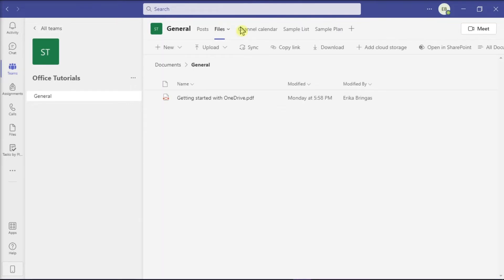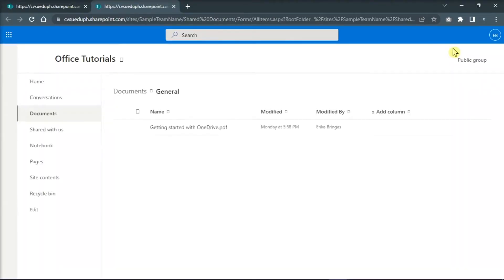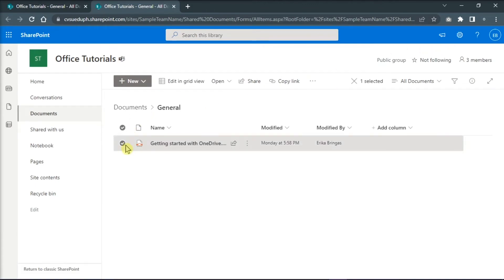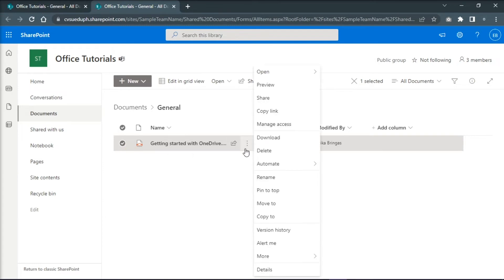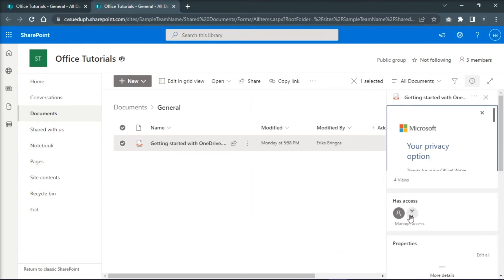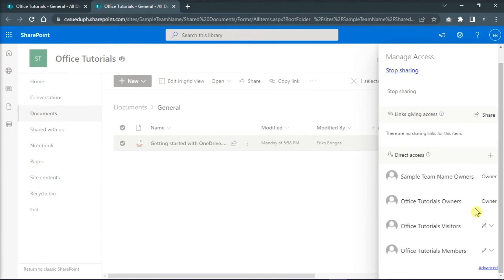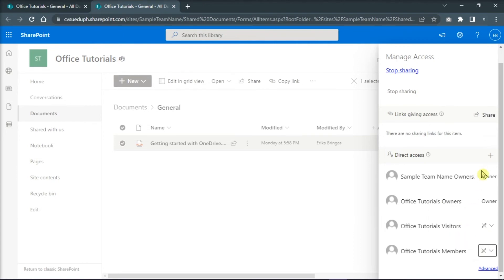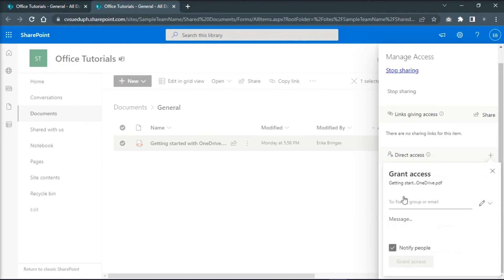MS Teams - How to Make Files READ-ONLY Access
--- Would you like to make your files have Read Only access for your recipients in Microsoft Teams?  Perhaps you have students or colleagues where this would be most appropriate.  Then watch this video to learn exactly how! ---